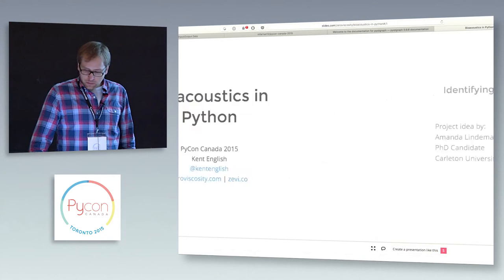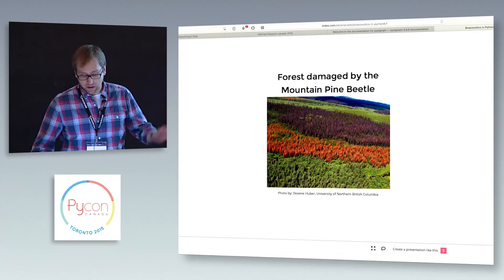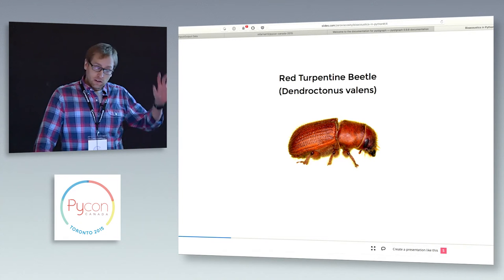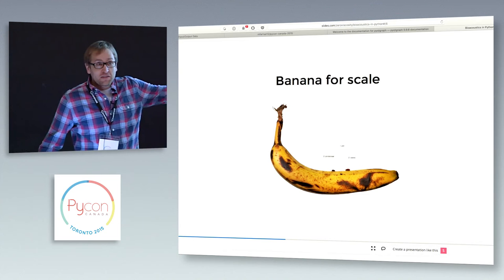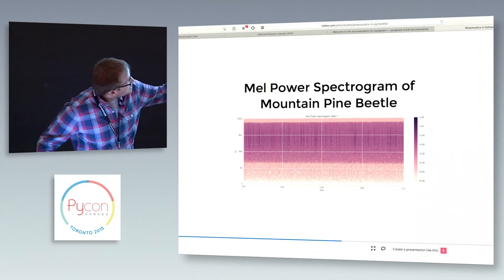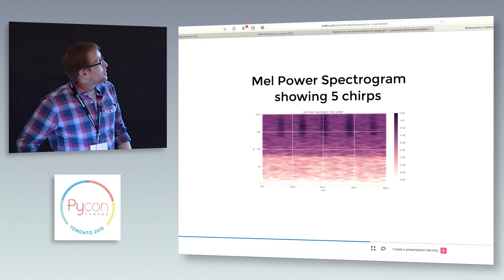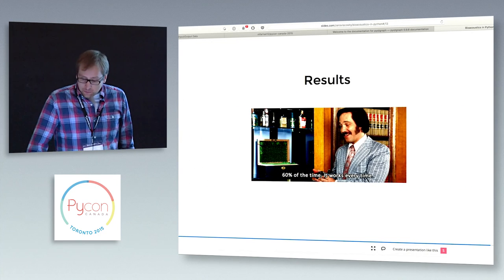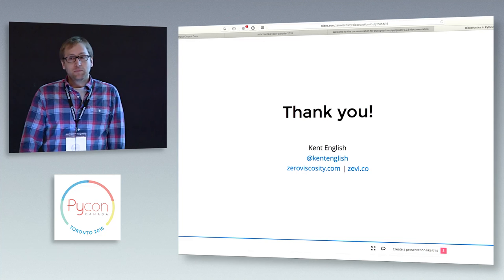Bioacoustics in Python (Kent English)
Talk Description:
Certain species of bark beetle, such as the mountain pine beetle, have a devastating effect on forests across North America. They have been called “the greatest tree killers known” and their economic impact is measured in the billions. Not all bark beetles are destructive, though, and research is currently being done on using their acoustic signals to identify their species.

Python provides an excellent platform for exploring this costly ecological problem. This talk will look at:

 - how libraries such as LibROSA can be used to analyze the audio recordings;
 - how numpy, scipy and pandas can be used to extract features;
 - and how machine learning algorithms from scikit-learn can then be applied to build a classifier.